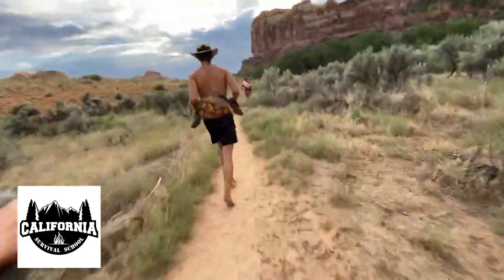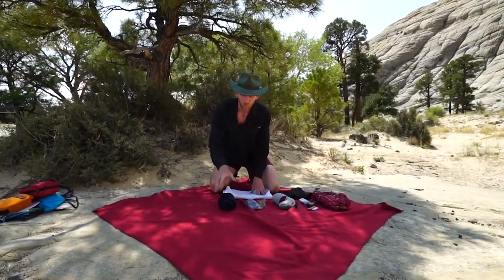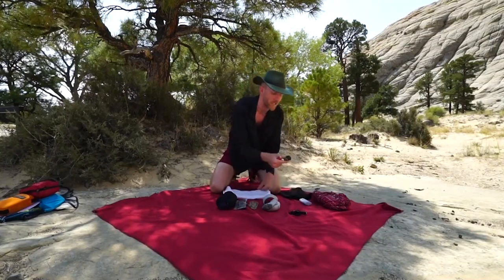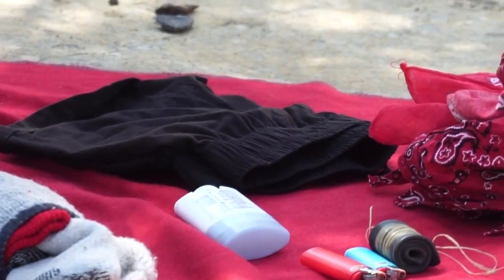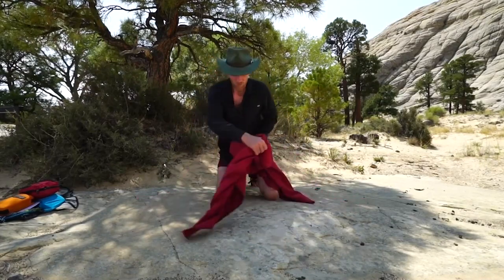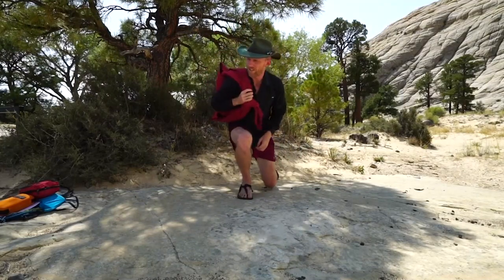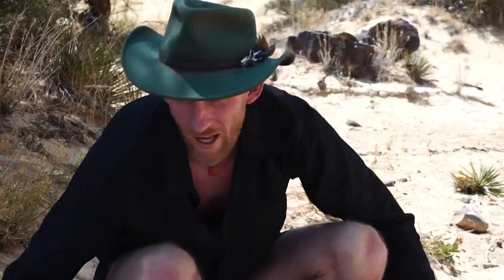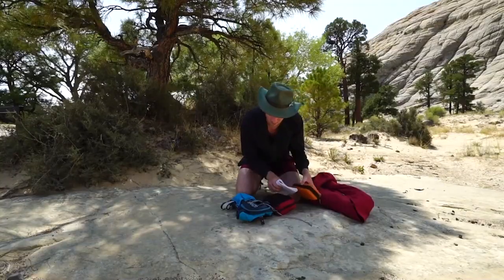How To Make Blanket Running Survival Packs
Carrying Survival Gear while running can be tough!  Especially on a 50 Mile Run in the BackCountry (Want to come Next Time? ) - Blanket-based Running Survival Packs are amazing for moving light and fast across the wilderness as you hike and run. Learn the secrets of how to make one + what should go into it. Added bonus: Learn what's California Survival School Head Instructor Dan Baird packs in his instructor emergency kit on a 5 day primitive survival adventure / 50 mile run. This gear kit can easily be adapted for both ultralight backpacking as well as multi-day Ultrarunning races. Minimalist gear mix with good training opens up a world of possibilities. Join California Survival School on our next 5 day Desert Running Survival adventure with lead Instructor's Matt Graham (Host of Dual Survival) and Dan Baird (Nat Geo's Mygrations). Full details can be found here